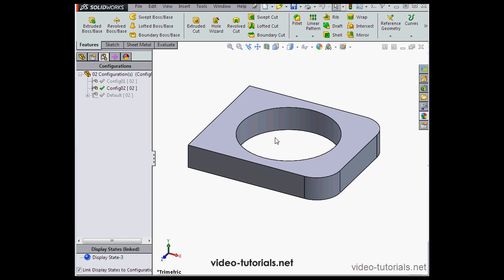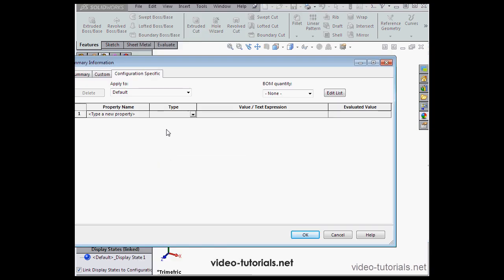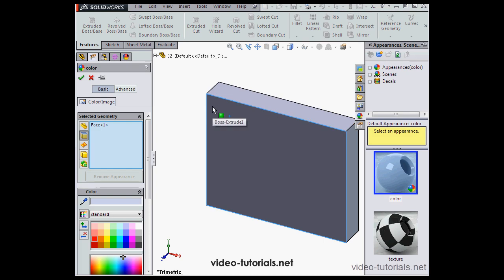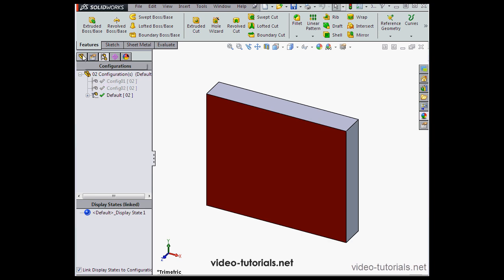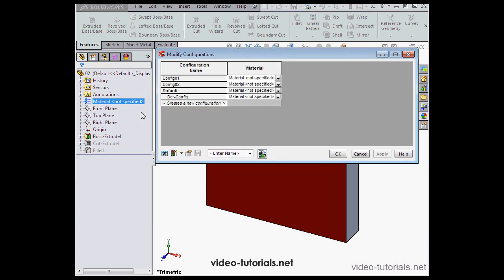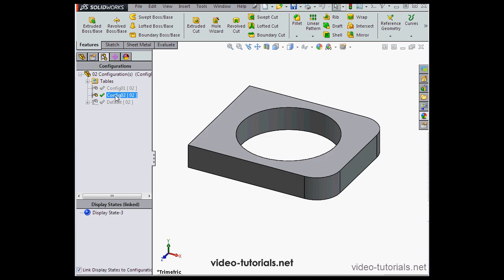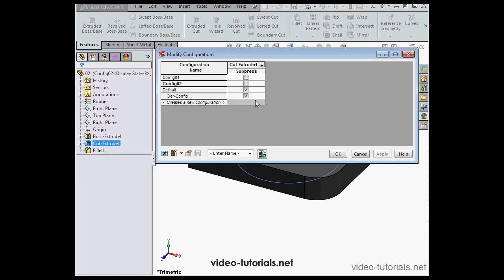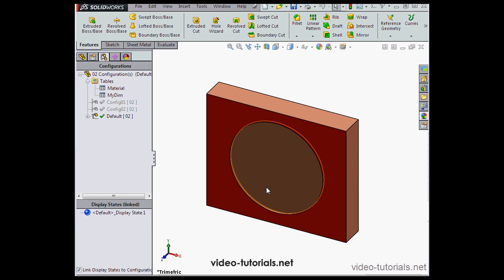How to work with configurations #3 SOLIDWORKS Tutorials (Configurations)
In this SolidWorks video tutorial, I show you how to manage configurations. This is a powerful feature of SolidWorks, allowing you to easily create and display variations of your models at the same time. From my SolidWorks Advanced Part Modeling course.  This is part 3; please see part 4 at the following